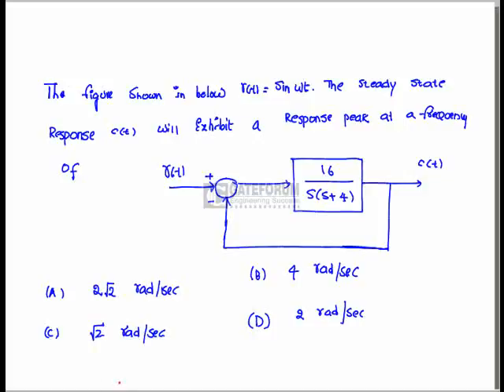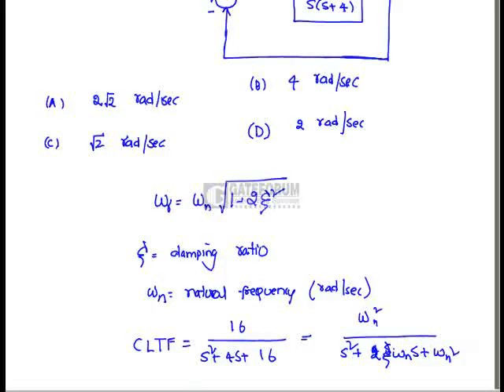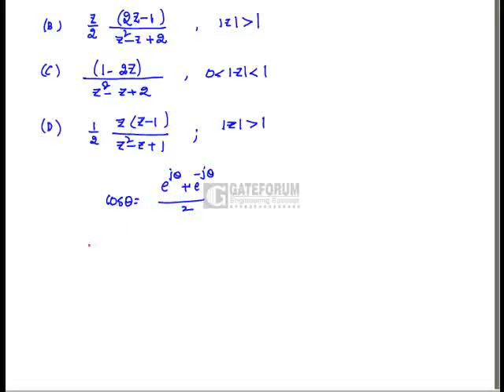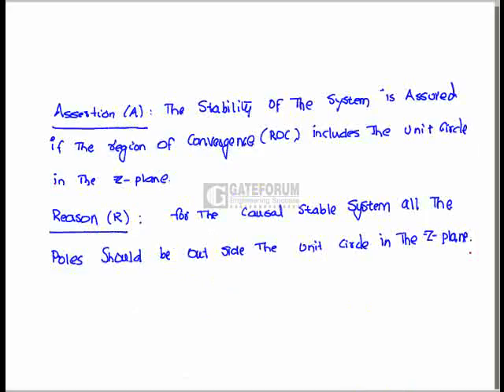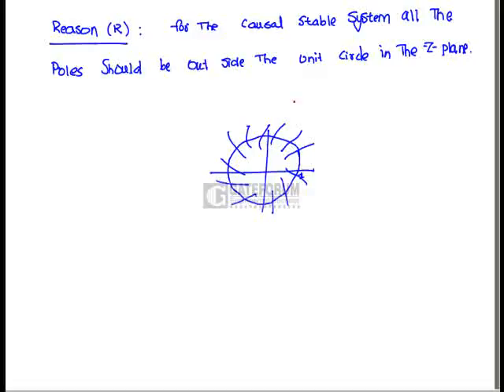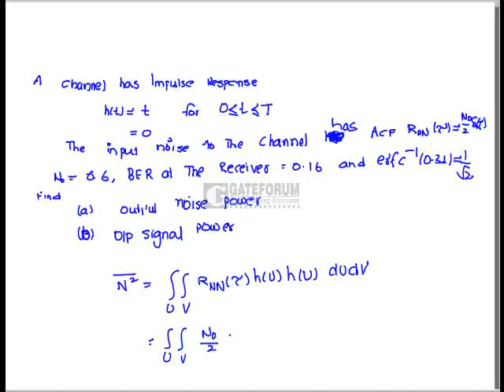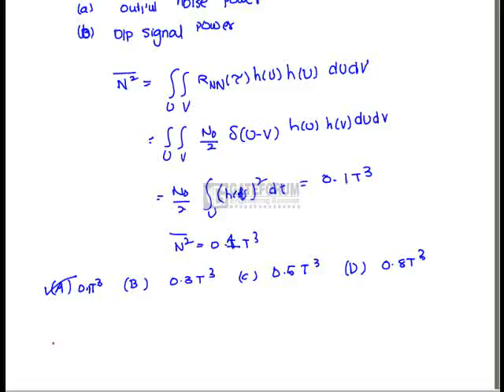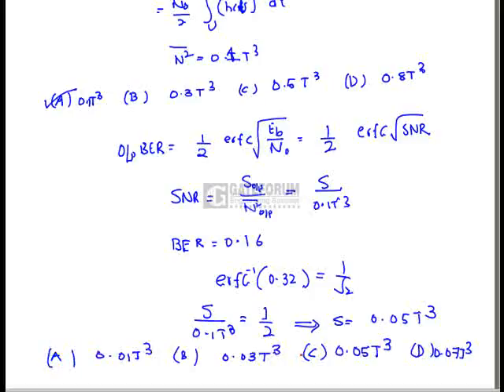Gateforum_TarGATE-IN-5201-44-49_TestDiscussions.flv